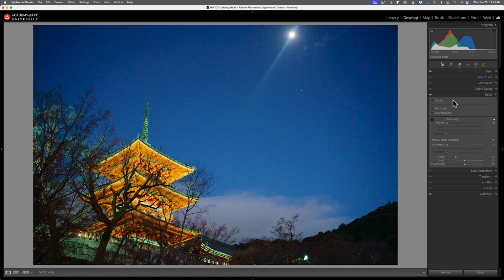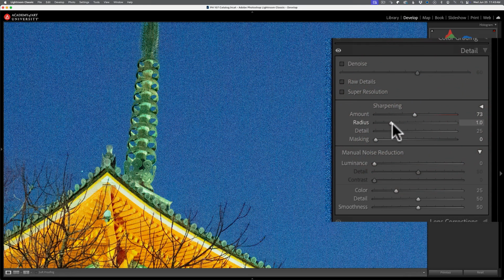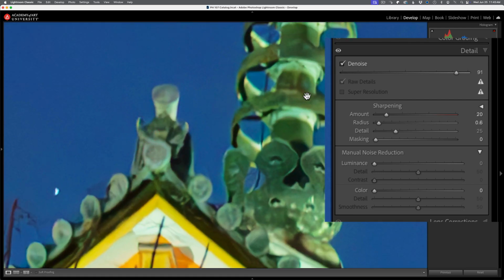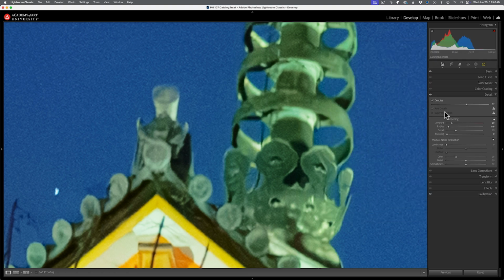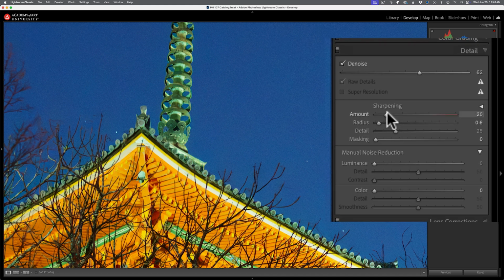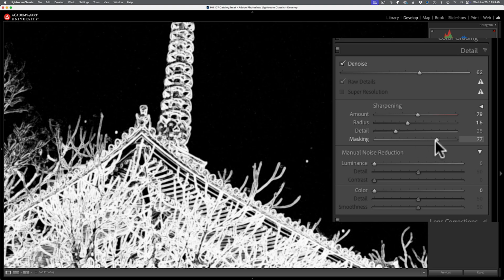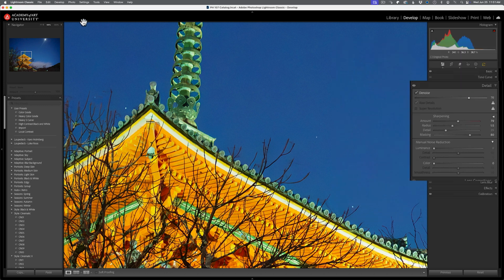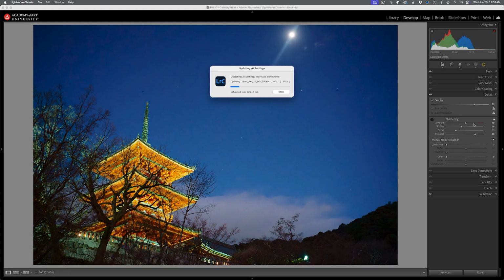Lightroom Classic June 2025 Update: The new, and improved, Detail Panel.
UPDATE: I got the Super Resolution figures wrong, it is quadruple the size, not double the size.

Adobe's update to Lightroom Classic, and Adobe Camera RAW, might seem like a minor update, but if you have done any noise reduction in these programs, you know there in nothing minor about this update.

Say goodbye to unnecessary DNG files, and clunky workflows, the updated Detail panel makes sharpening and noise reduction a breeze in the June 2025 update from Adobe.